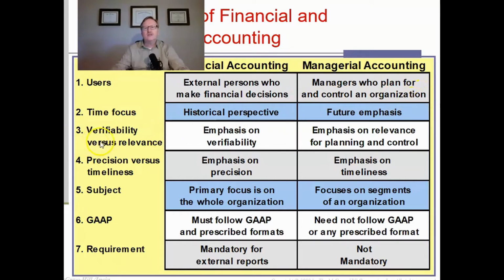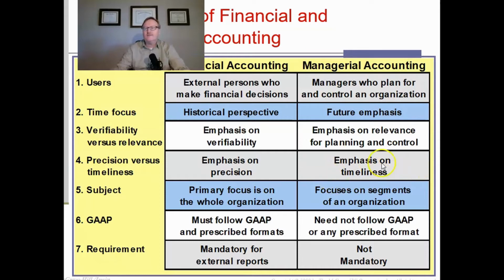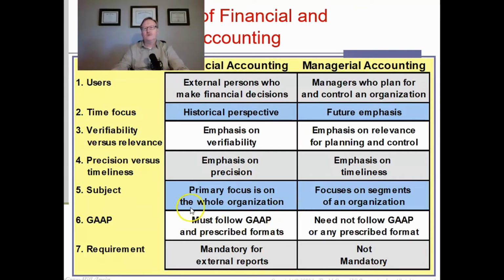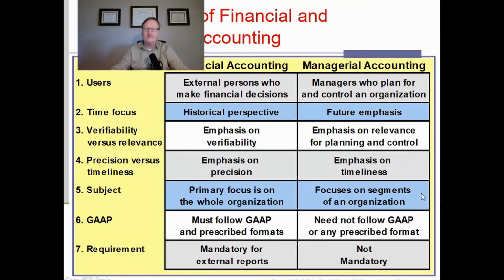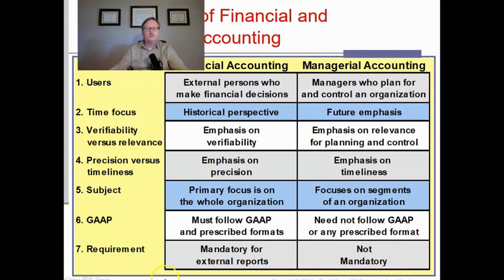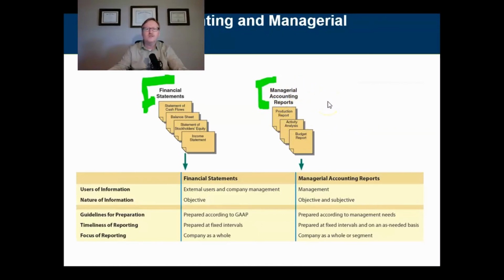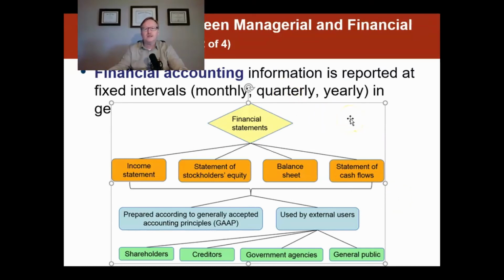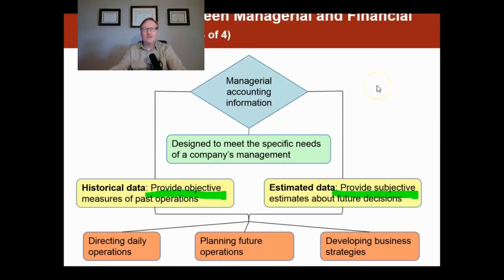What is the difference between Managerial and Financial Accounting?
The first thing you learn in Managerial Accounting is the difference between Financial and Managerial Accounting.